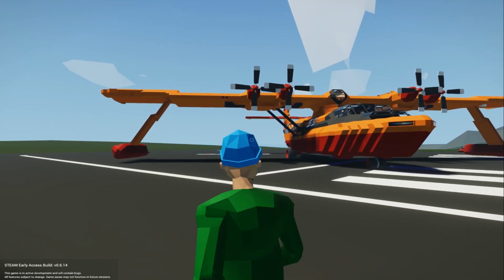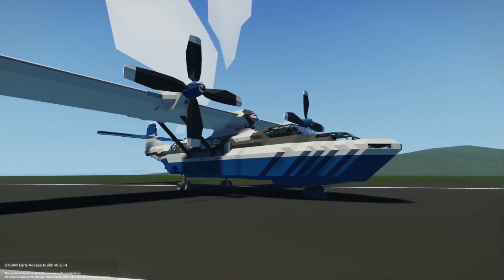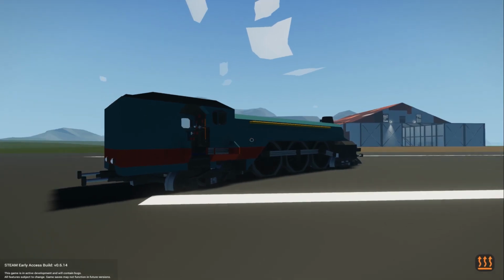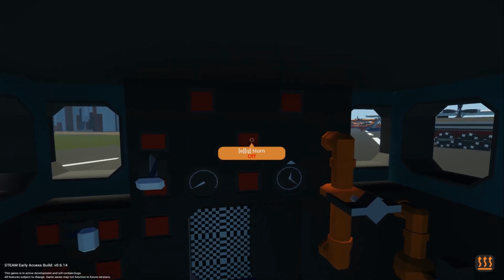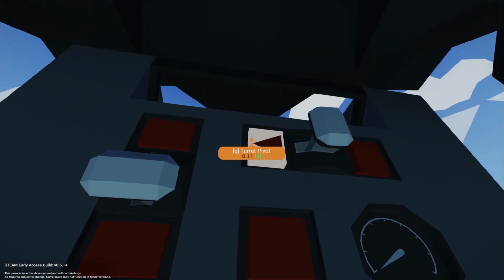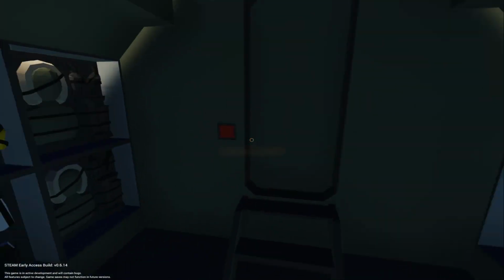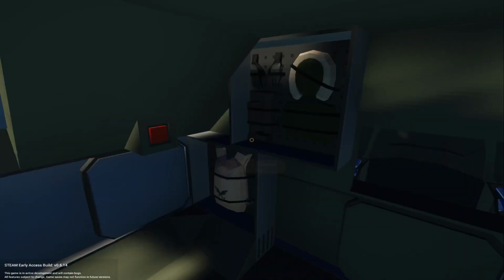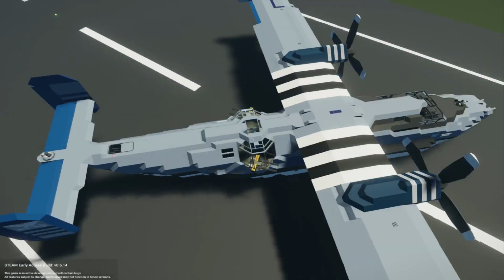Stormworks Showcase Sunday Builder Cpt Mirones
Today we take a look at Cpt Mirones Workshop